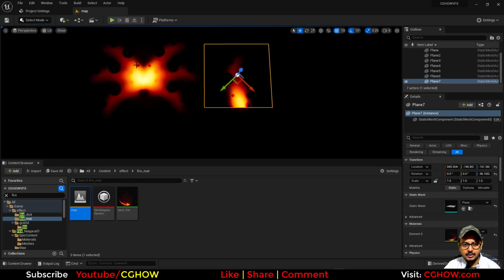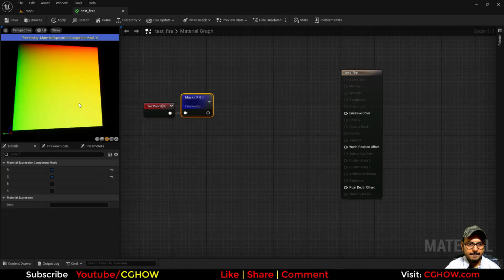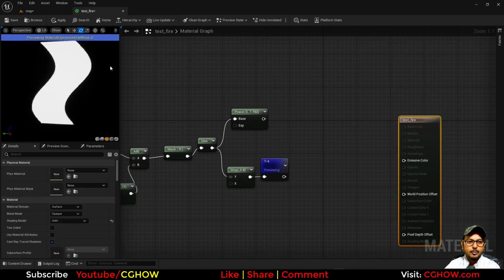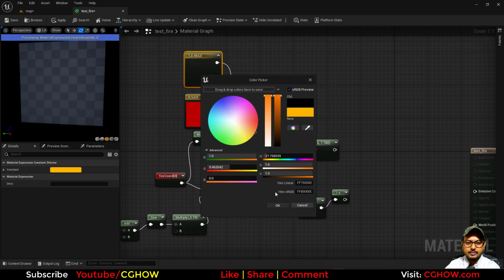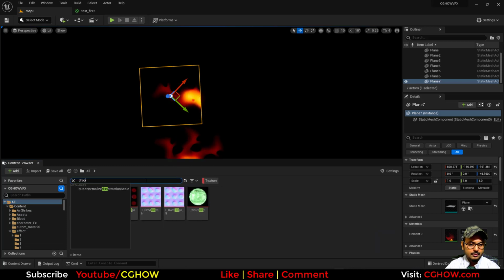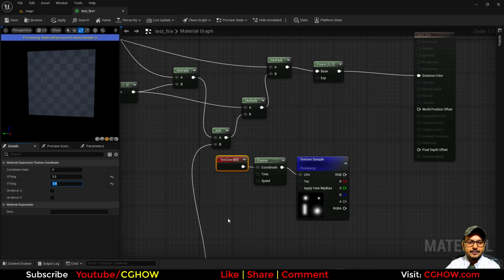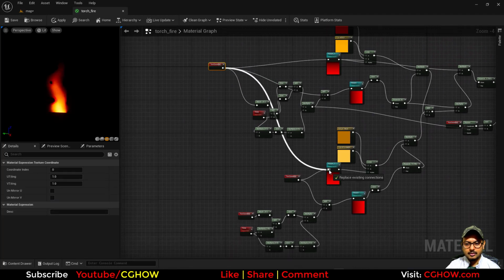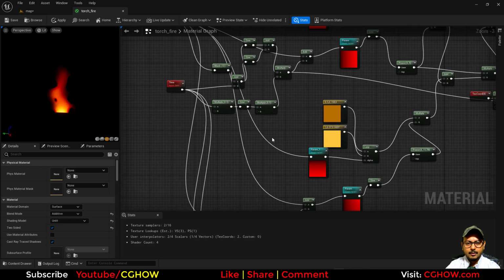I Created Fire Materials in Unreal Engine 5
🔥 Create a Stylized Fire Material in Unreal Engine 5 (UE5) from Scratch!

In this tutorial, we will build a stylized, dynamic fire shader in Unreal Engine 5 using pure material nodes. You will learn how to generate procedural strips, distort UV coordinates with sine waves, blend color gradients, and subtract panning textures to create a flame effect perfect for torches, meshes, or Niagara ribbon trails!

📌 What You Will Learn:
🎯 Setting up procedural gradient strips using UV masks and Sine nodes
🌊 Generating wavy motion by distorting UV coordinates with time and math nodes
🎨 Layering multiple color gradients (Lerp) to build rich flame depth
⚡ Adding panning textures to dissolve and cut out stylized flame shapes
💡 Tips for optimizing the material and using it with Niagara ribbon trails

⏱️ Timestamps:
00:00 - Intro & Fire Material Preview
00:54 - How the Material Looks on Planars & Trails
01:43 - Creating the Material from Scratch & Setting Up Base UVs
02:25 - Generating the Procedural Strip (Sine & Step / Power)
03:33 - Adding Wave Distortion with Sine & Time
05:30 - Creating the Color Gradient with Lerp
06:43 - Adding the Secondary Inner Flame Strip
07:54 - Fading the Flame & Switching to Power Nodes
08:54 - Randomizing the Distortion Motion
10:00 - Adding Panning Drop Textures for Stylized Cutouts
11:24 - Breakdown of the Original Material & Alternative Approaches
12:43 - Optimization Tips & Niagara Integration Ideas
13:55 - Outro & Project Download Info